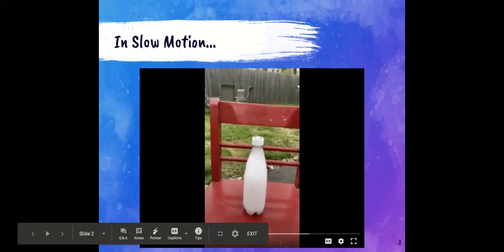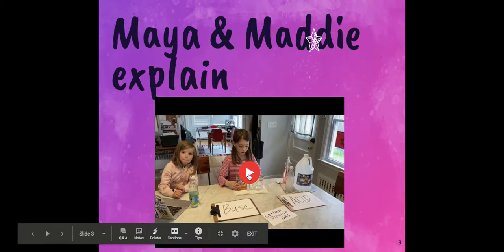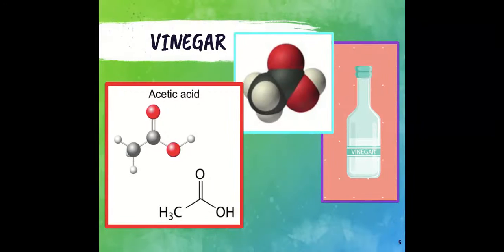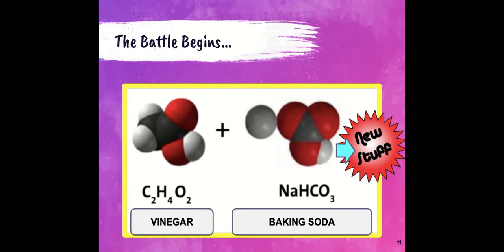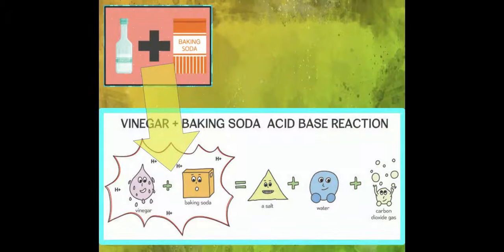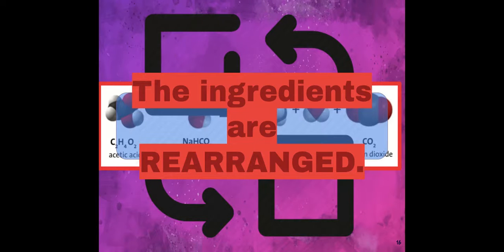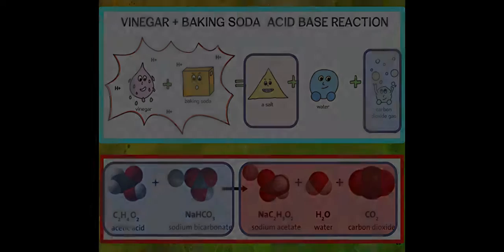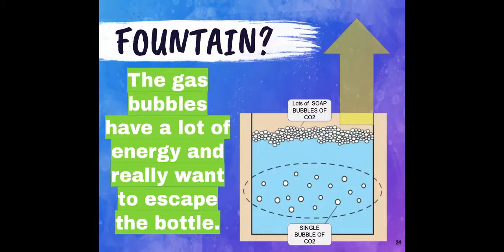8B Foam Fountain HOW